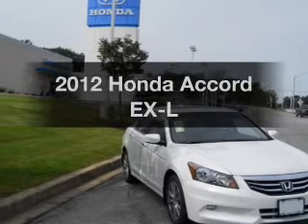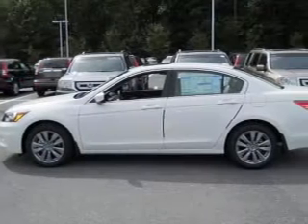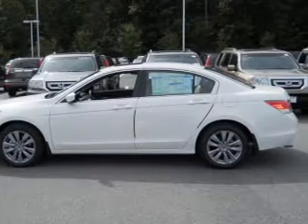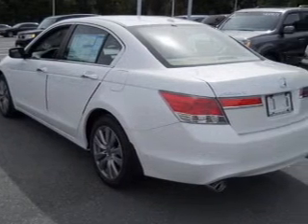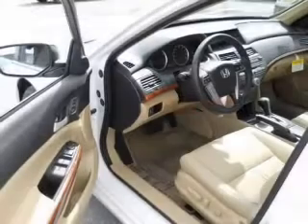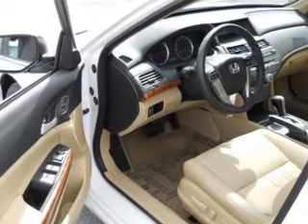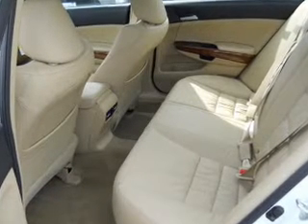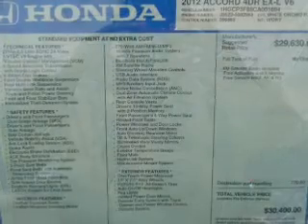2012 Honda Accord - Laurel MD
Year: 2012
Make: Honda
Model: Accord
Trim: EX-L
Engine: 3.5 liter 6 cylinder 24 valve
Transmission: 5-Speed Automatic
Color: White
Mileage: 51
Address:
3371 Fort Meade Rd